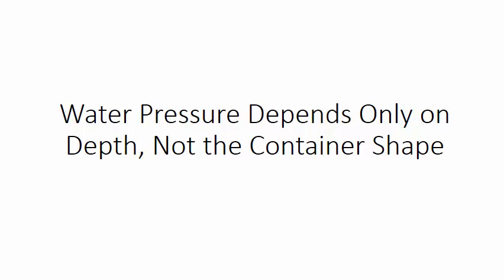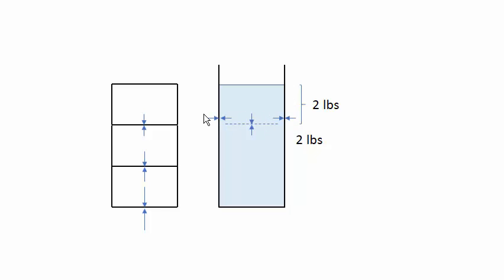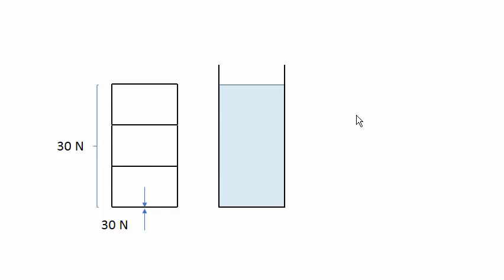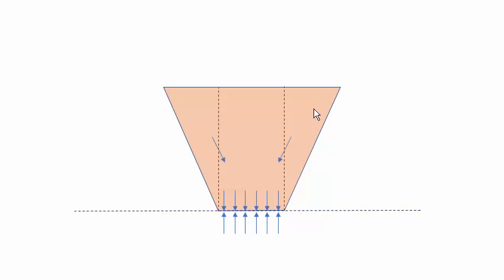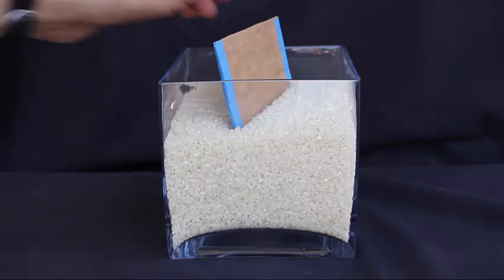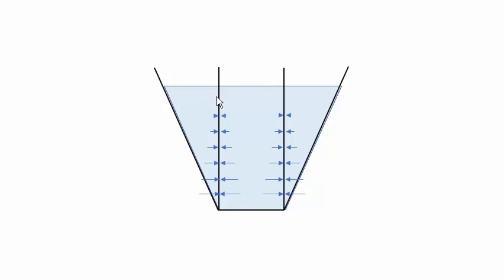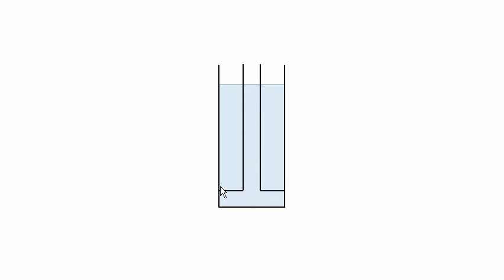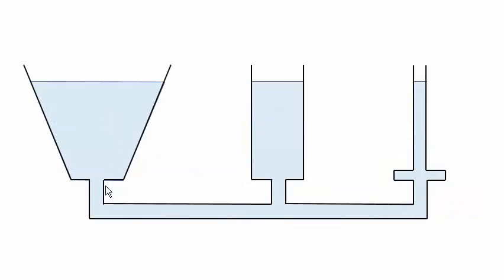Water Pressure Depends Only on Depth, Not Container Shape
The pressure of water at rest in a container depends only on the depth, not the shape of the container. For each additional 10 cm of depth, the pressure increases by 1 kPa (kiloPascal). This means that the pressure is a constant at a given depth, irrespective of the size and shape of the container.

This basic principle of hydrostatics might at first seem to be counter-intuitive. It certainly does not apply to solid objects, like blocks of wood. The difference is that a liquid has no shear strength -- water cannot be bent or twisted. Instead, it transmits forces uniformly in all directions.

Water poured into any container, of any shape, quickly flows to the bottom and arranges itself with uniformly decreasing pressure from bottom to top. If you draw a "topo map" of pressure (viewed from the side of the container), the lines of constant pressure are always uniformly spaced horizontal lines, for any container shape.

The reason is that water exerts a force perpendicular to the container wall, exactly the same as it would against an equivalent shape and volume of water. Thus, any container wall, of any shape or direction, behaves just like an equivalent amount of water. The water "doesn't care" whether it's meeting a wall or more water. It's all the same to the water. So as far as water pressure is concerned, a weird and twisting container is just the same as a rectangular container with parallel vertical sides.

The force of water on the bottom of a container can exceed the weight of all the water in the container. To understand how this is possible, watch the last third of the video presentation, which uses an upside-down T-shaped container as an example, or see the separate video

More science videos: Electric Circuits and the Hydraulic Analogy